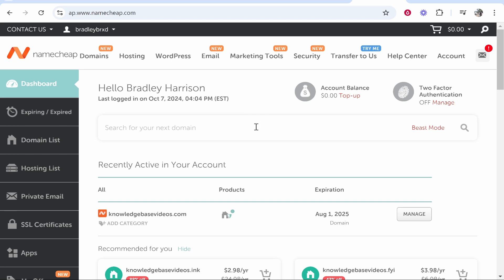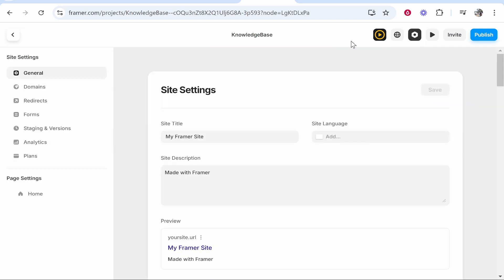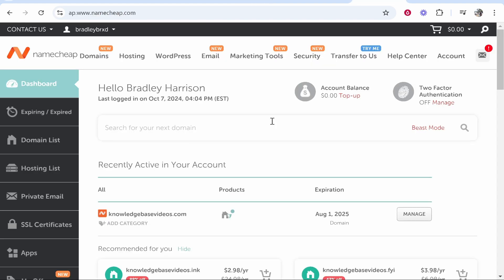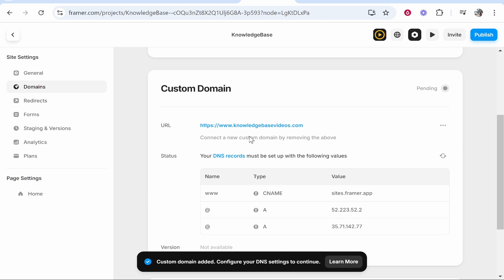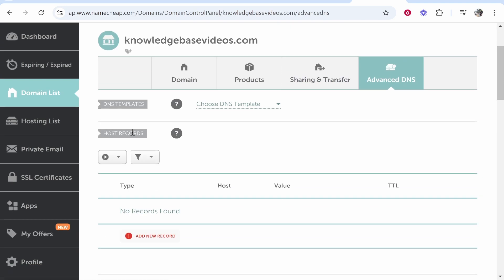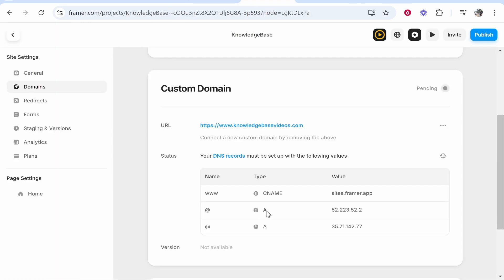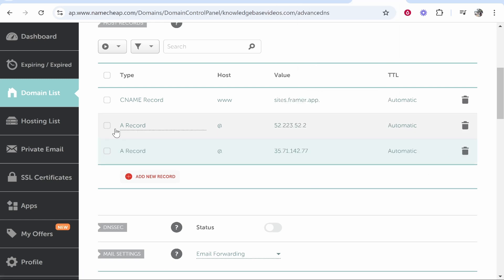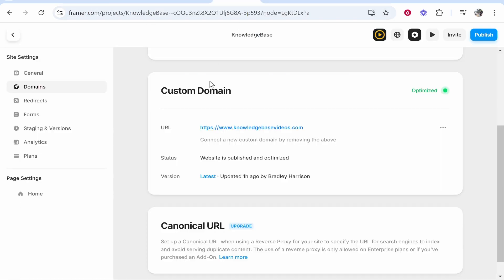How To Connect Namecheap Domain To Framer (Step By Step)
In this video, I show you how to connect Namecheap domain to Framer. Did this video help? Thanks!